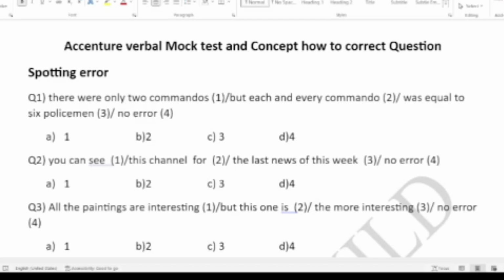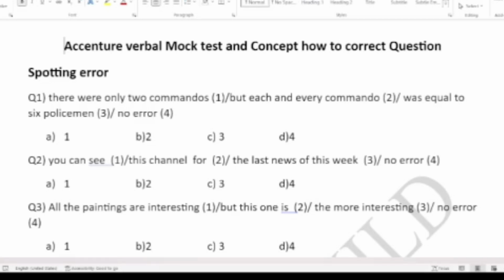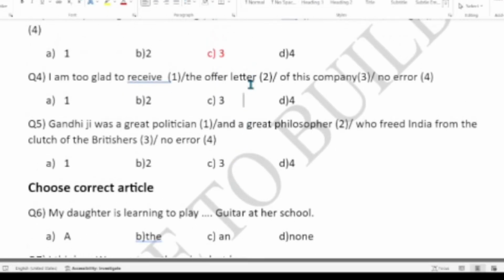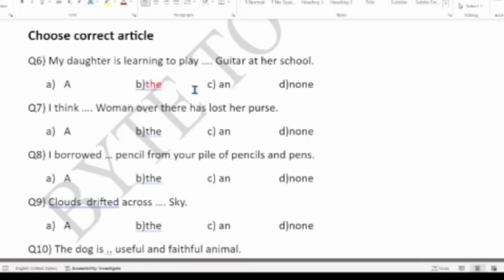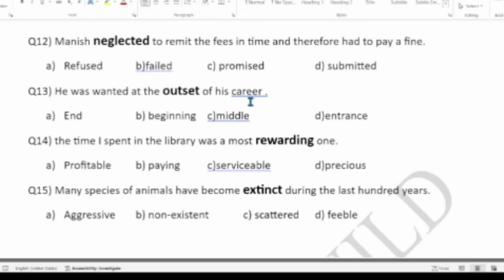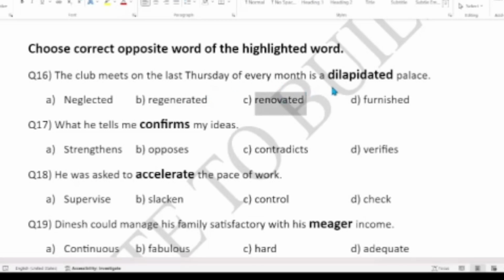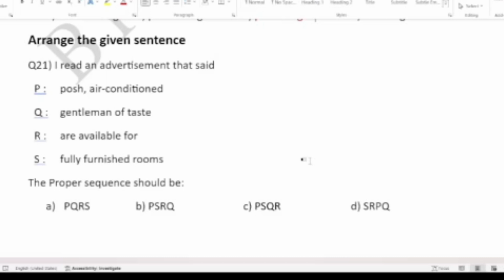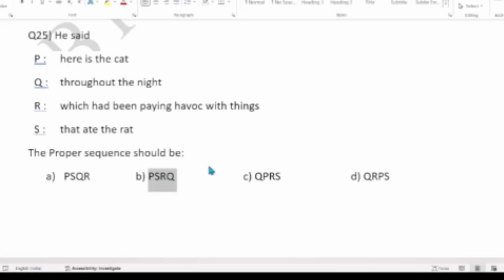Accenture verbal mock test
Join our whatsapp channel and get pdf of all video :
Tags and Keywords:
accenture verbal ability latest questions
how to prepare for Accenture Verbal ability
verbal ability questions accenture 2024
Accenture Verbal Ability questions and answer
accenture OA questions 2024
Accenture exam
accenture technical assesment
pseudo codes questions
accenture ms word and cloud security questions
accenture verbal ability questions
accenture output based questions
Accenture Technical Assesment Questions
Accenture network security and cloud questions
common application and ms office
accenture pseudo ciodes questions
pseudo codes asked in accenture
pseudo code questions for accenture techie codebuddy
accenture interview questions and answers
accenture pseudo codes